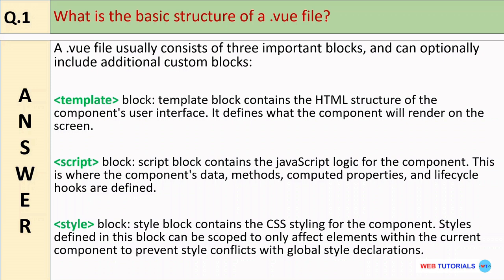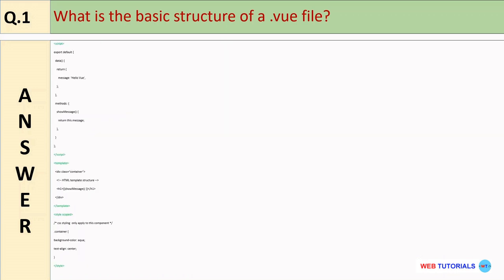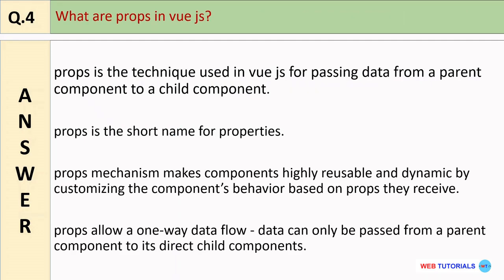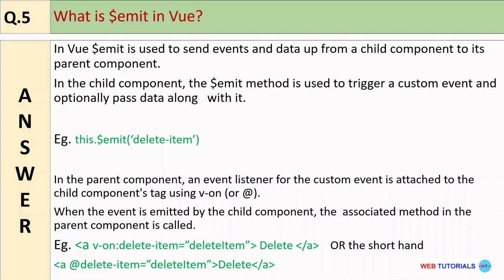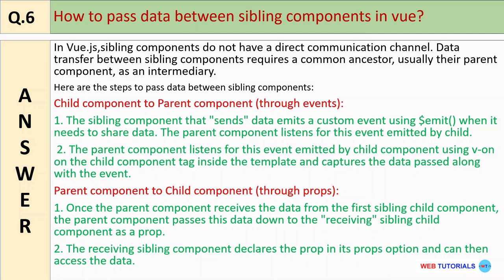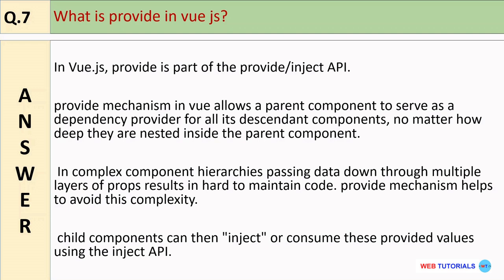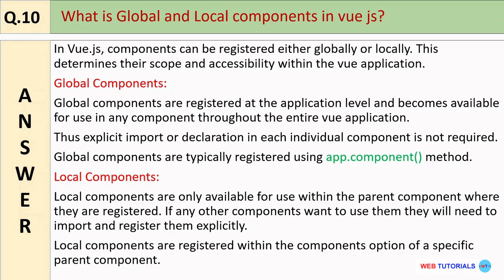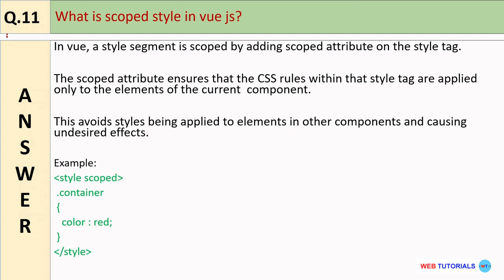Vue JS interview questions and answers , beginners to advanced - part-4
In this tutorial series we will discuss important vue js interview questions and answers that you can expect during the technical round of vue js developer job. Whether you are a novice or experienced vue js developer you will benefit from this series.